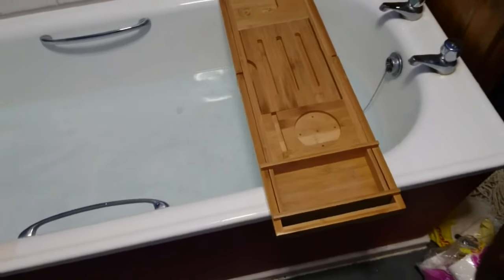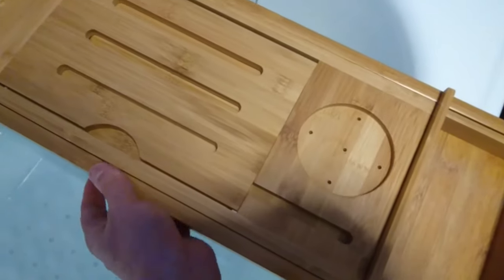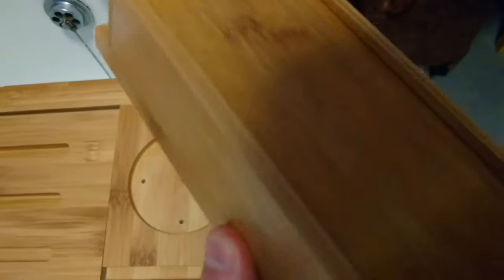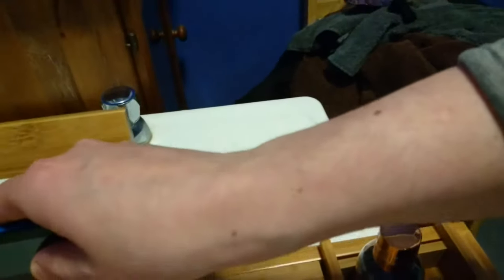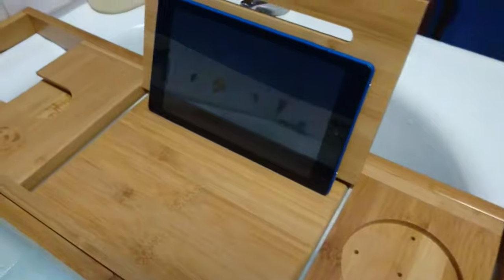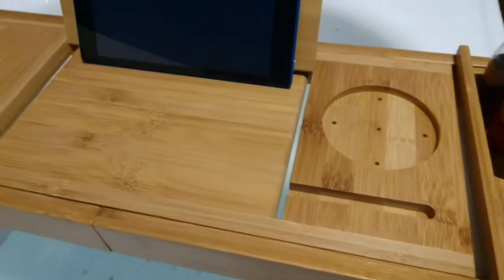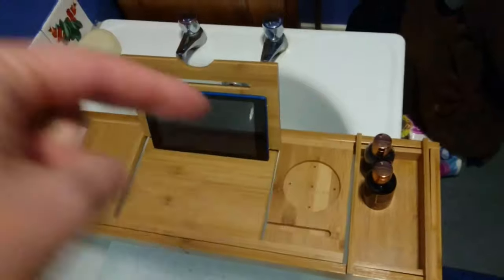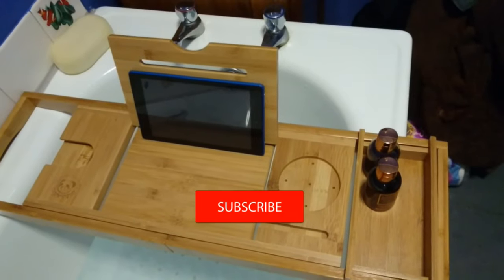Bamboo Bathroom Caddy Quick Review BUT ITS LOVELY !!!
Lovely Bathroom Bamboo Caddy it's rare people use these just thought i would do a short Review.

Hope you Enjoyed video More Coming soon stay safe